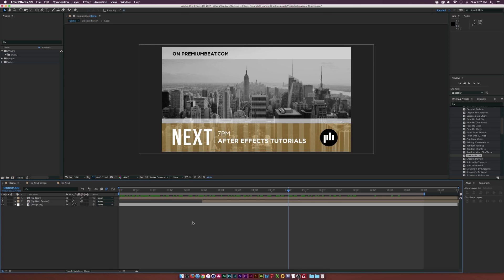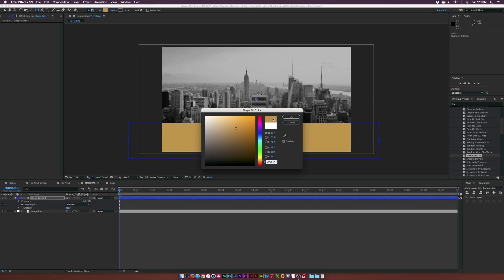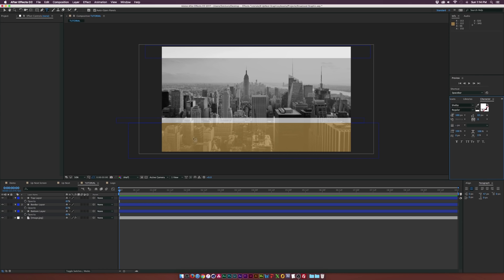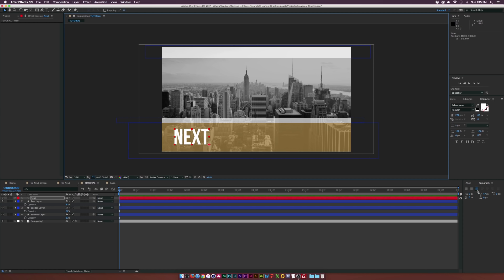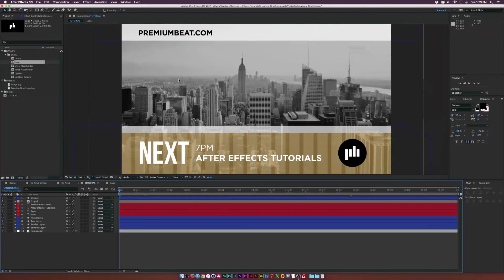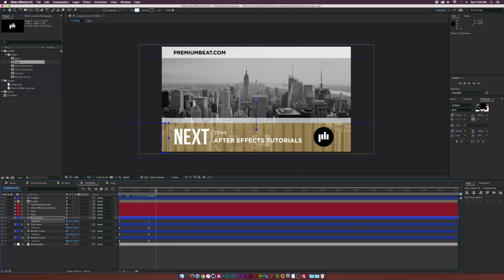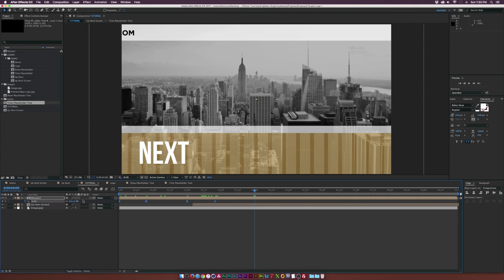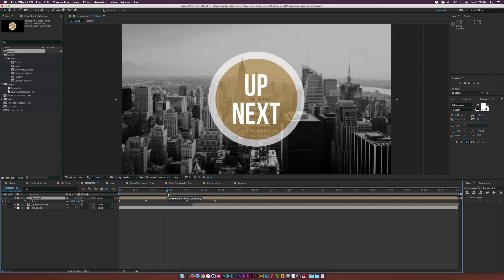Create Broadcast Graphics and TV Bumpers in After Effects | PremiumBeat.com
- Download the FREE project file and follow along by animating commercial bumpers on the PremiumBeat blog.